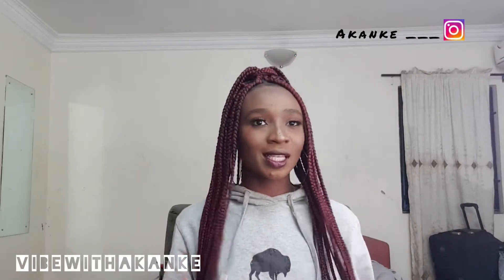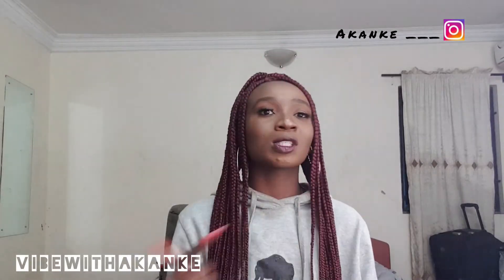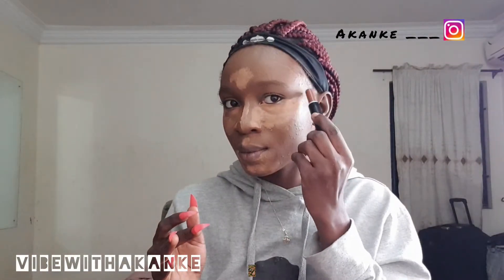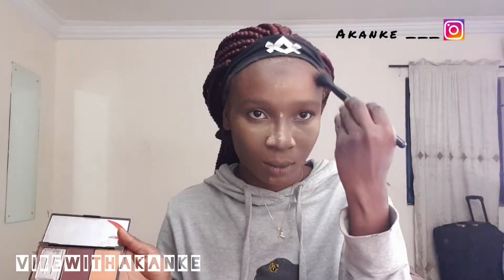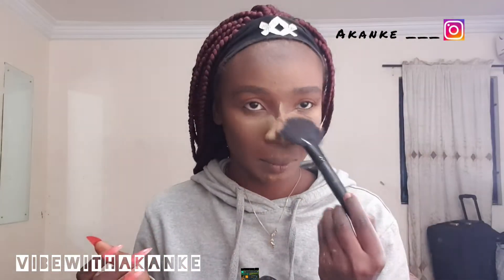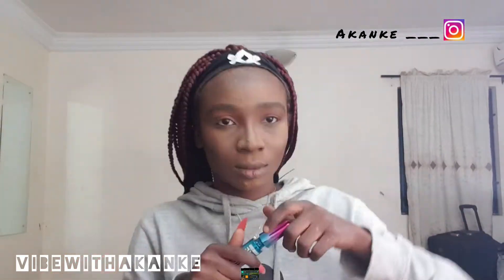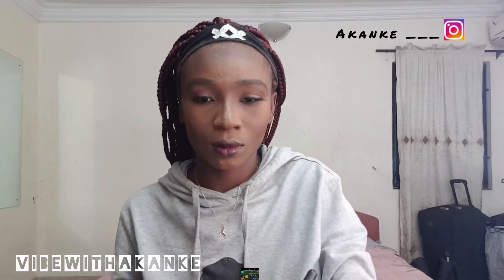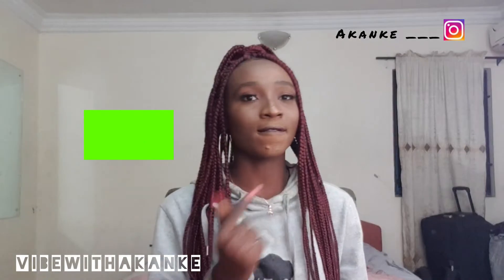BEGINNERS FRIENDLY MAKEUP TUTORIAL..MY MALE FRIENDS DID THE VOICE OVER **** HILARIOUS**🤣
voice over:
@ obmaniac